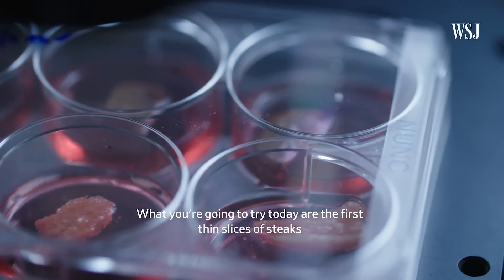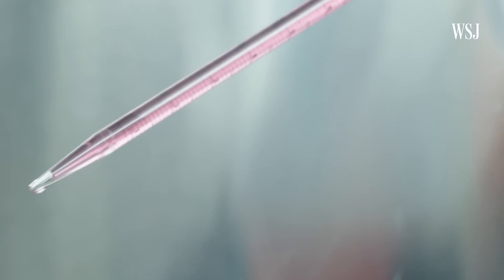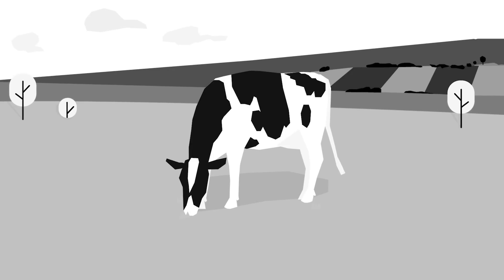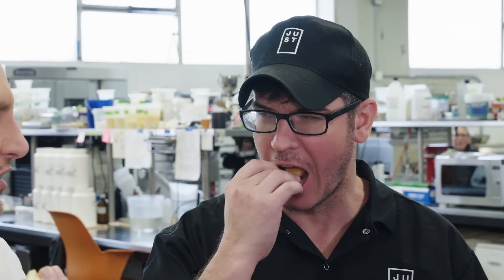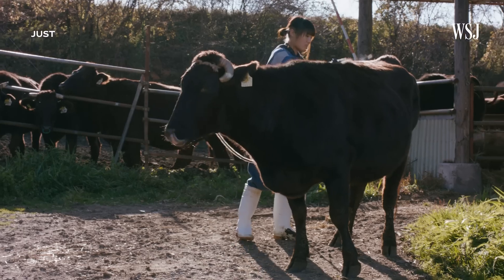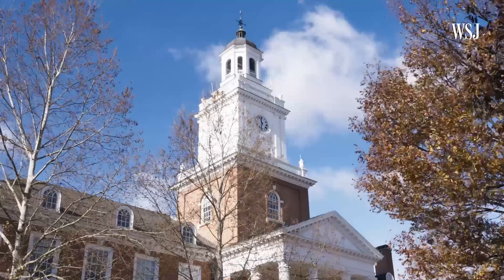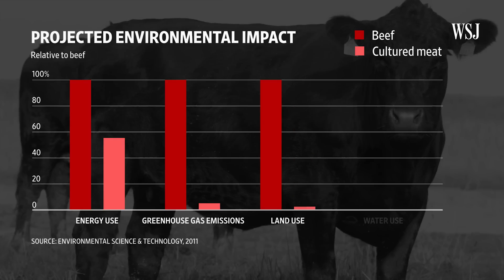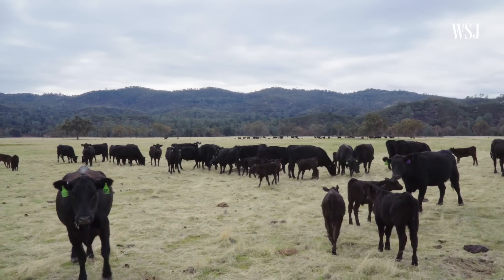Tasting the World’s First Test-Tube Steak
The race is on to create lab-grown meat products. Still, little is known about their safety and potential impact. In this episode of Moving Upstream, WSJ’s Jason Bellini visits entrepreneurs, scientists, and ranchers to understand how it’s made, and gets a first taste of steak grown from cultured cells.